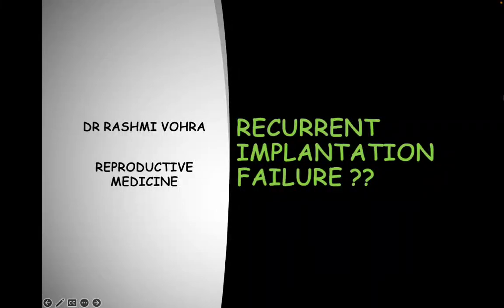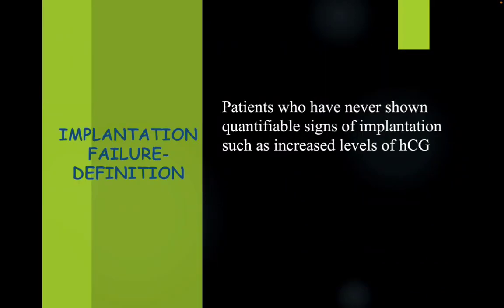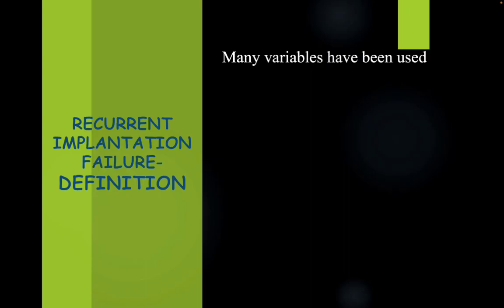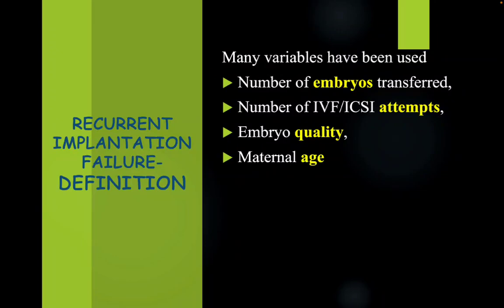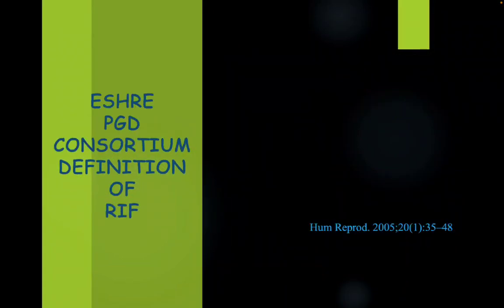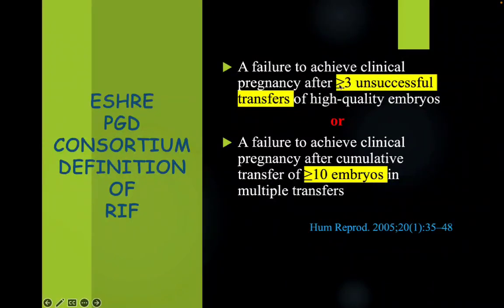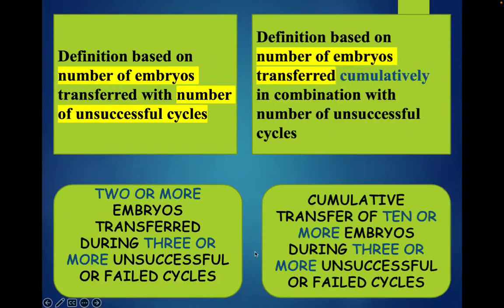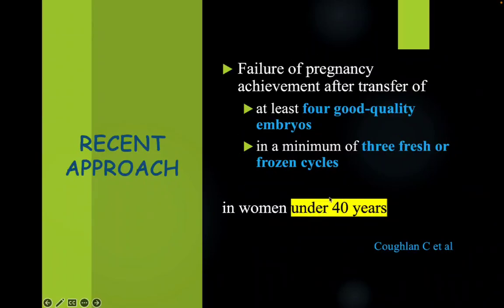Recurrent Implantation failure: The Definition